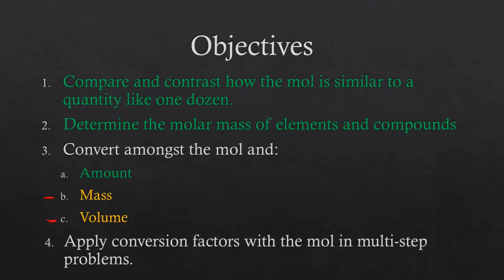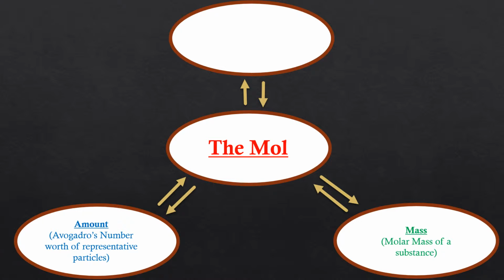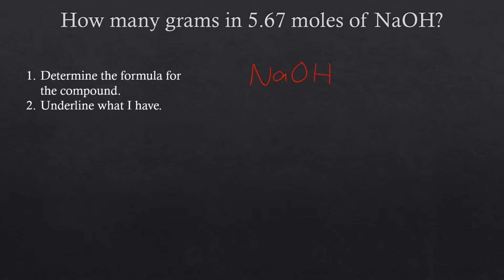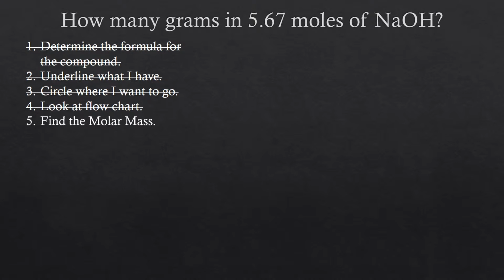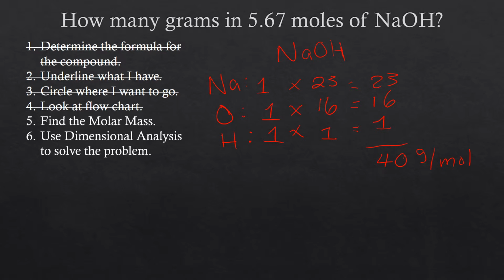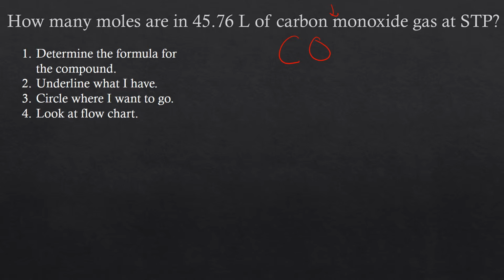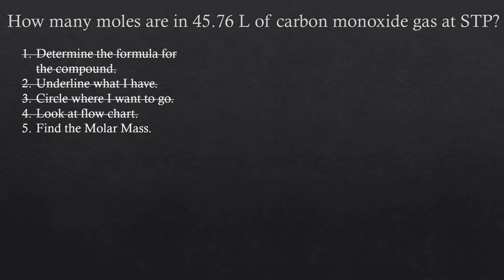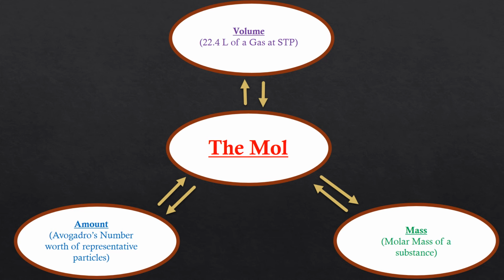Mole Mass and Mole Volume Relationships